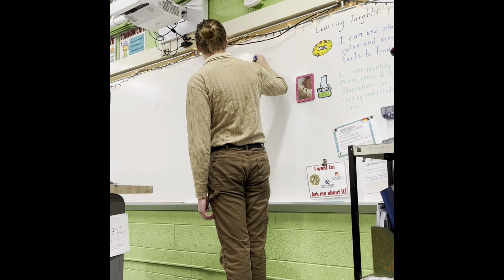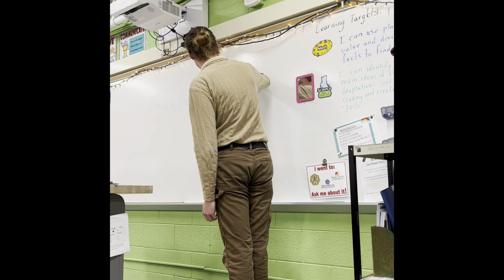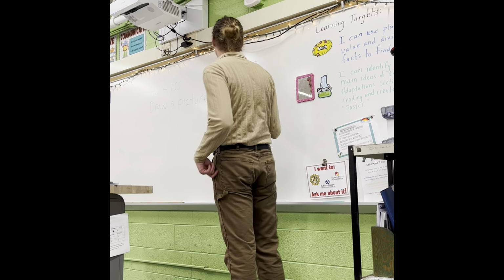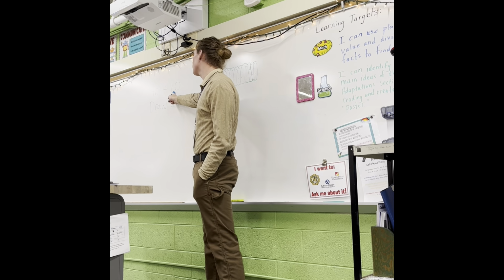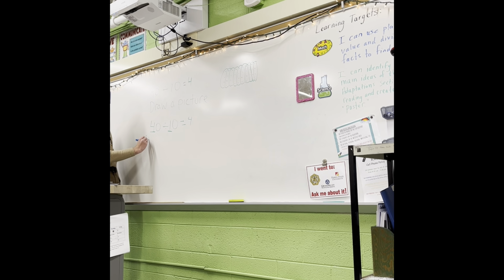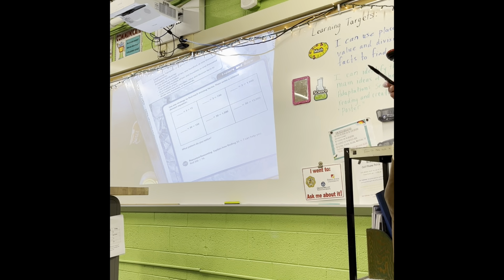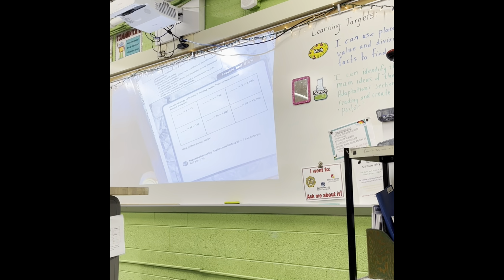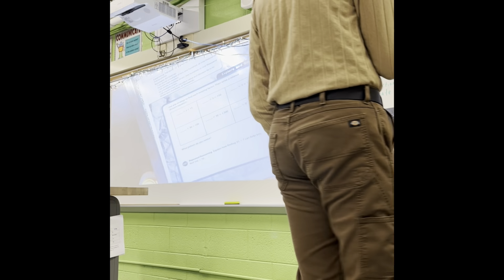November 30, 2022